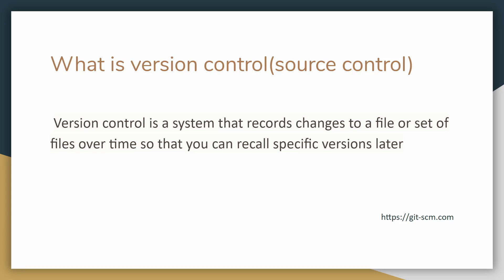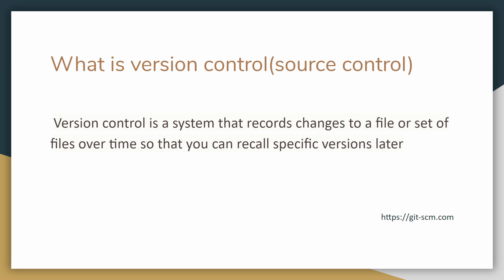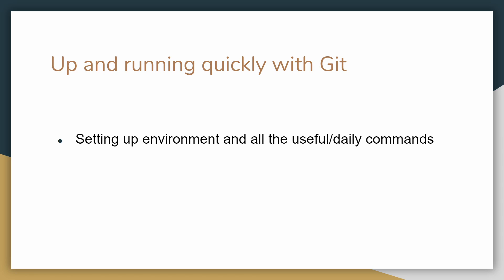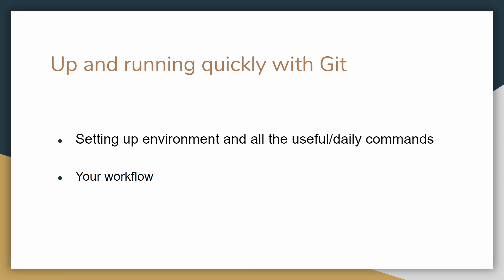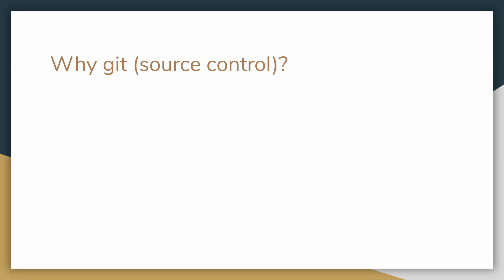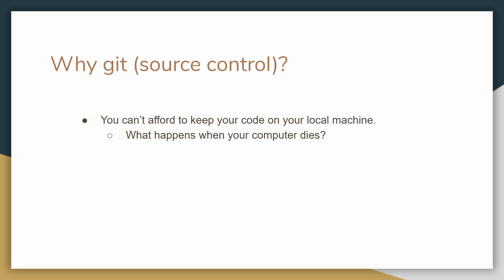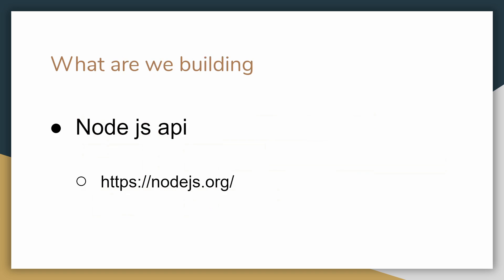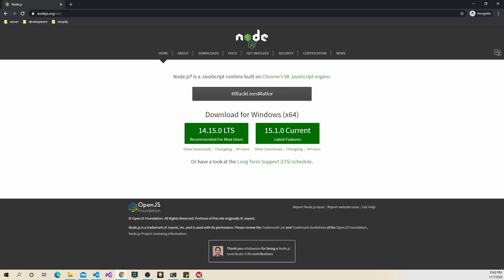Git Essentials: Getting started with Git Part 0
Hey, Welcome to the channel !

In this first episode, we get to know git and source control in general. This series is intended to get new developers up and running quickly with Git. At the end of this series you should be comfortable enough contributing to any project.

If you want to keep the conversation going or have any question feel free to check me out below:

We answer